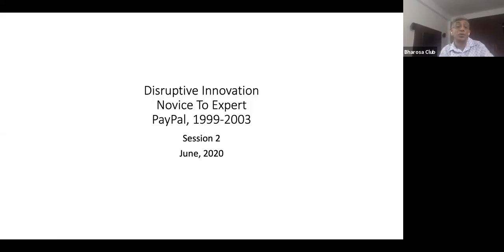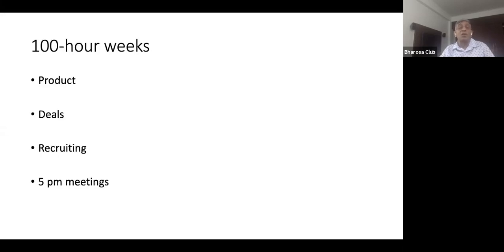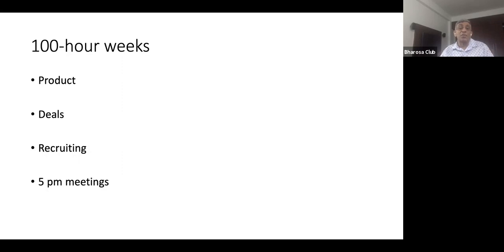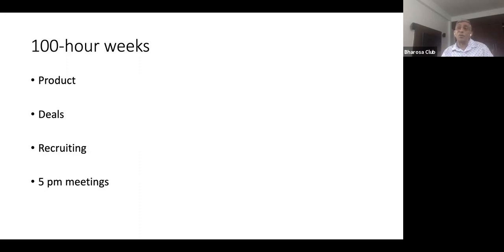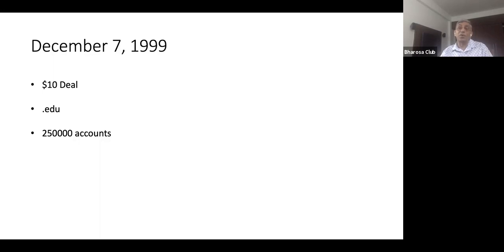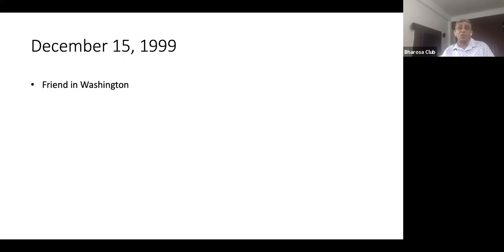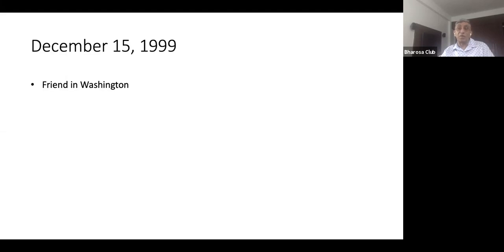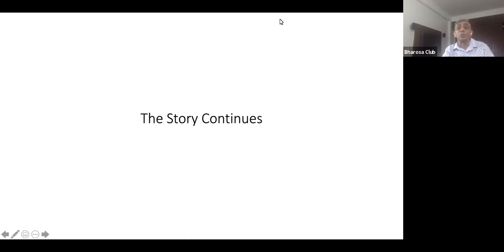DI Novice to Expert Session 22